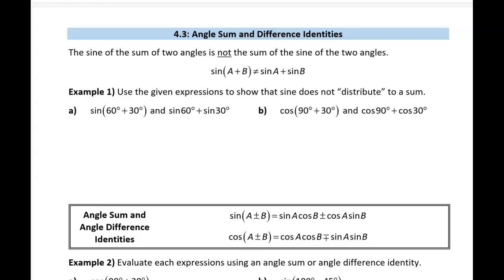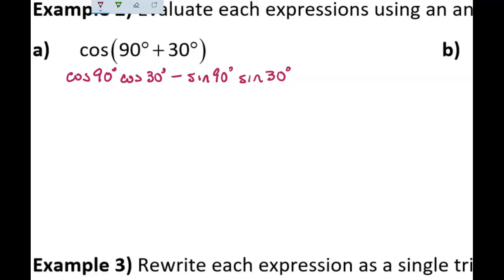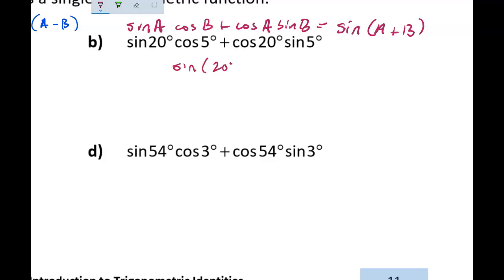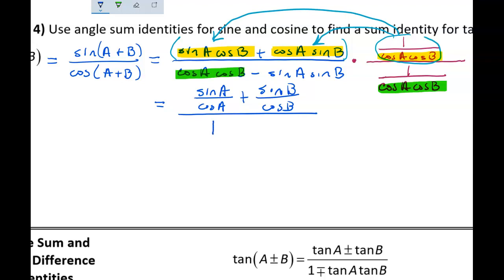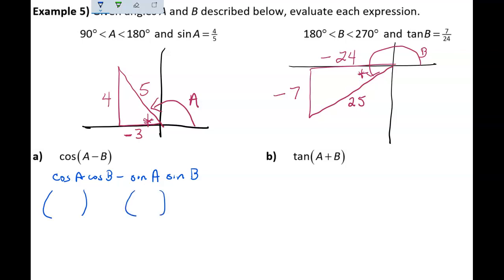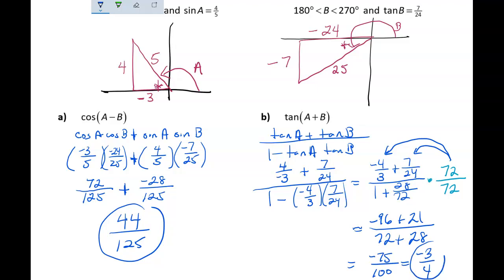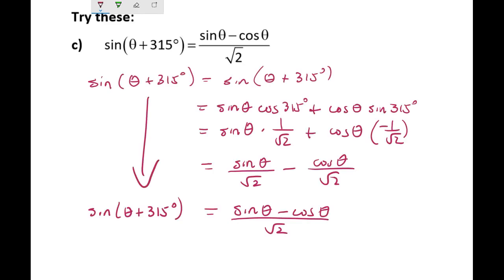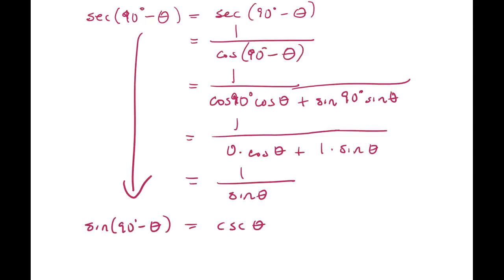PC Notes 4.3 (Angle Sum and Difference Identities)